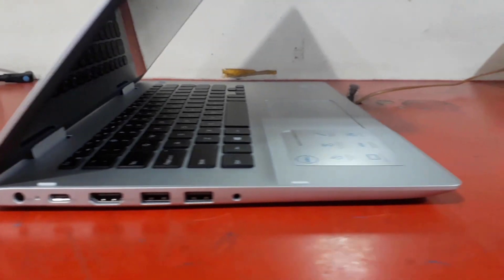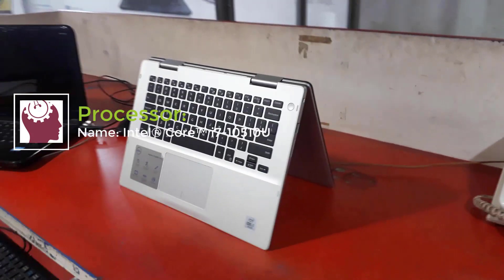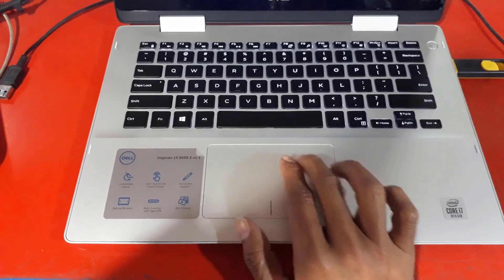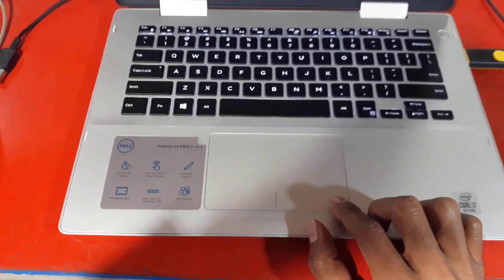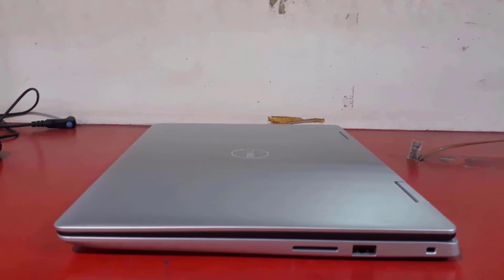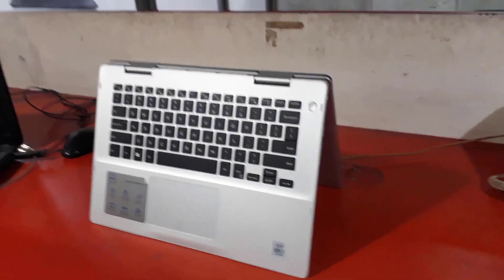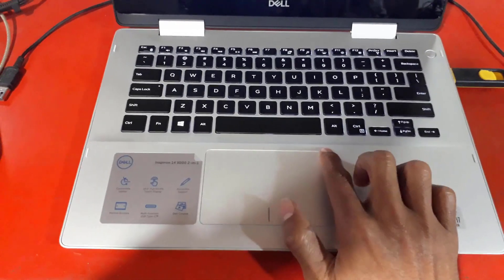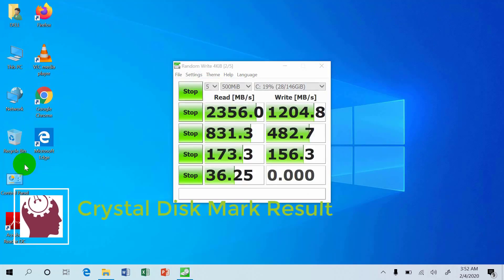Dell Inspiron 5491 2 in 1 Review & Benchmark || 10th Gen Intel Core i7-10510U || 512GB PCIe NVMe SSD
Dell Inspiron #5491 2-in-1 review || 10th Generation Intel® Core™ i7-10510U || 512GB PCIe NVMe SSD.

The Dell_Inspiron_14_5491 #2-in-1 is a new, versatile hybrid Ultrabook with a 14-inch IPS touch_screen convertible into a Tablet, based on an Intel Comet Lake processor.

The Dell Inspiron 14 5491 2-in-1 is a hybrid Ultrabook that can be opened to 360 ° to transform into a Tablet. It weighs 1.67 Kg and measures 328 x 232.80 x 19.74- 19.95mm.

It is equipped with a screen 14-inch IPS Full HD (1920x1080) Touch multi-touch compatible with fingers and a stylus (optional).

This versatile 2-in-1 Ultrabook is built around a low-power Comet Lake 10th generation Intel Core processor.

With a platinum silver or urban gray design, it is displayed from 539 euros with a Comet Lake Dual Core i3-10110U (2.1 GHz) with integrated graphics Intel UHD 620, 4 GB of DDR4 2666MHz RAM, SSD M storage .2 256 GB PCIe NVMe, an HD webcam with microphone, 2 MaxxAudio Pro Waves speakers and an SD card reader.

As an option, it is provided with a backlight system for the chiclet keyboard keys.